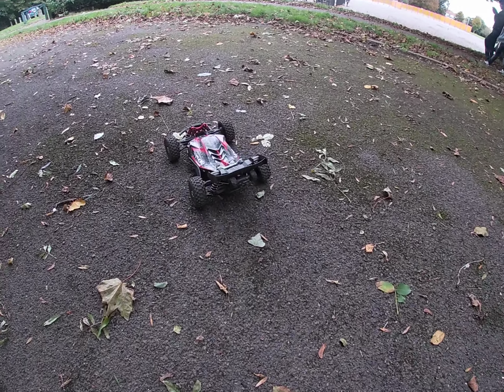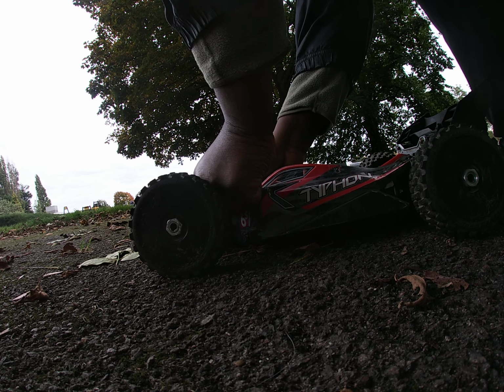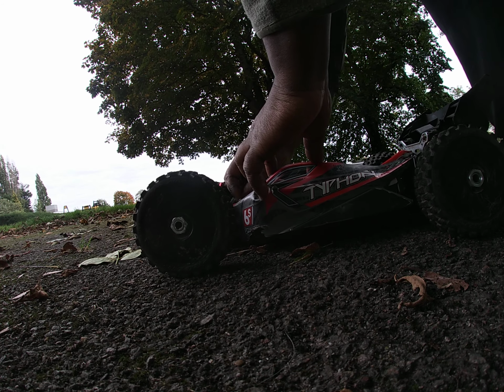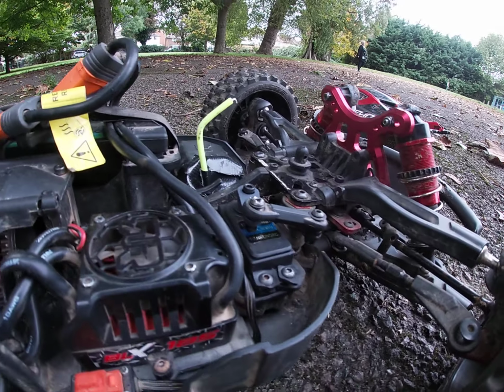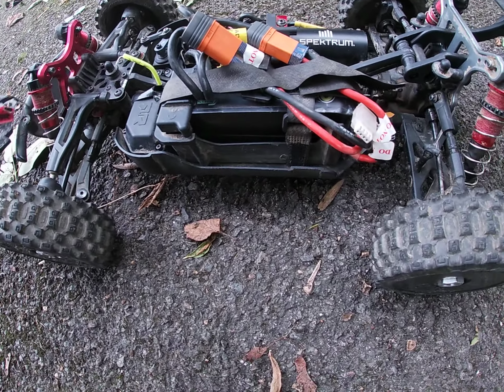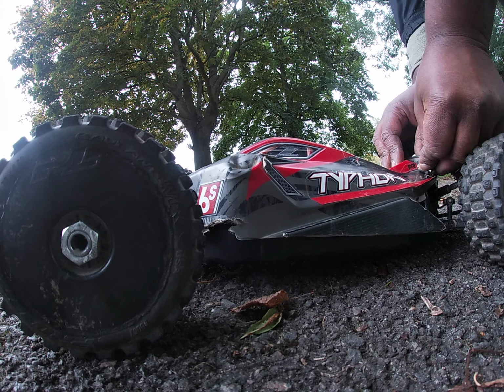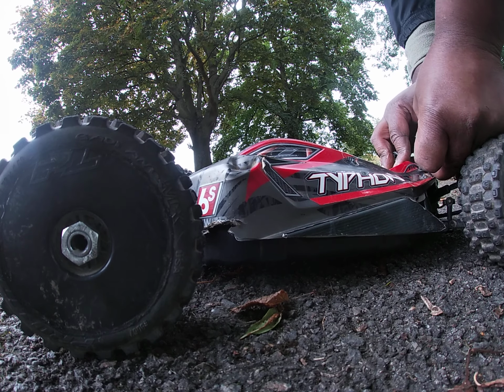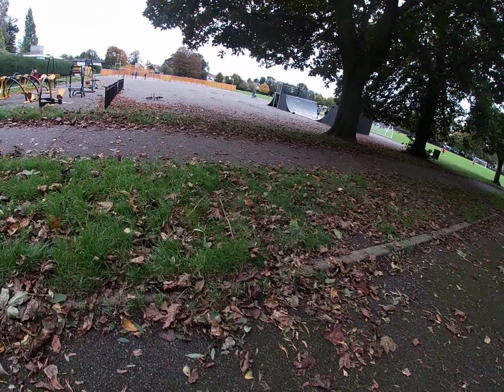armma typhoon, back from the dead like Frankenstein